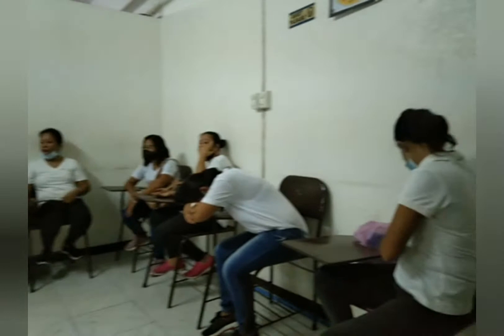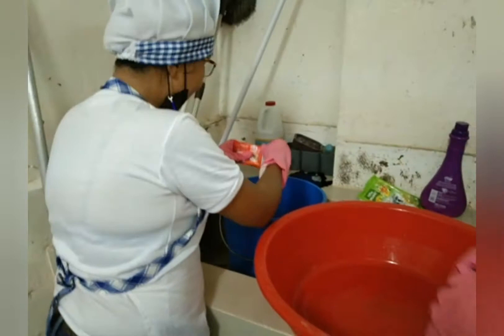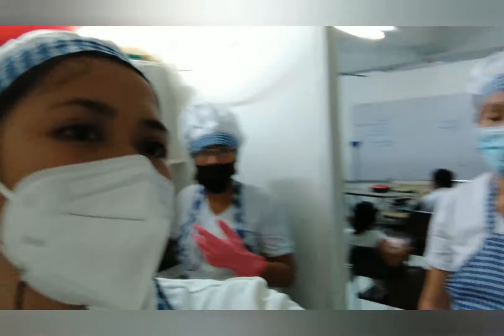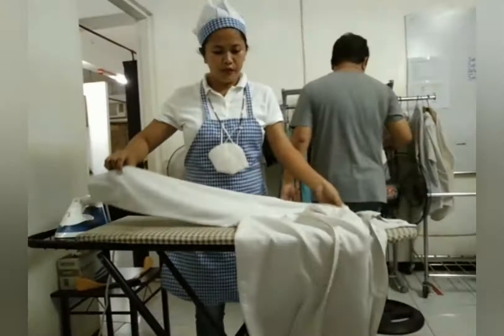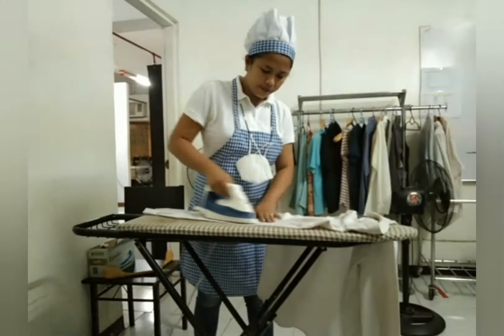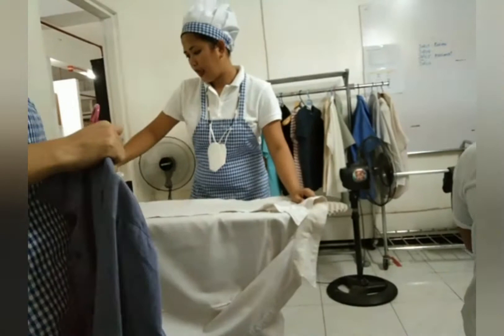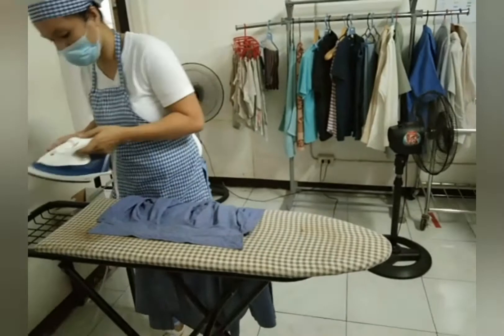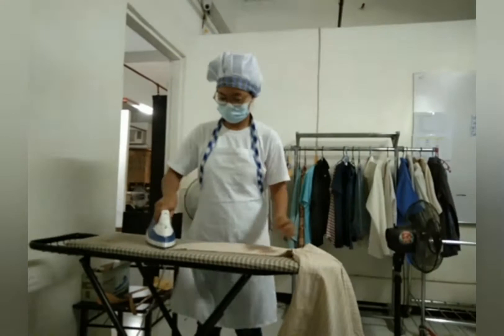How we do our TESDA TRAINING FOR LAUNDRY AND IRONING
this is our preparation for abroad,